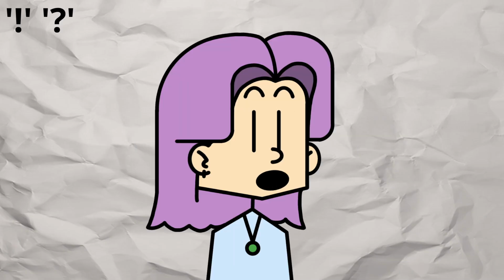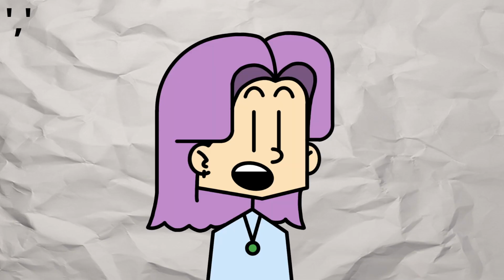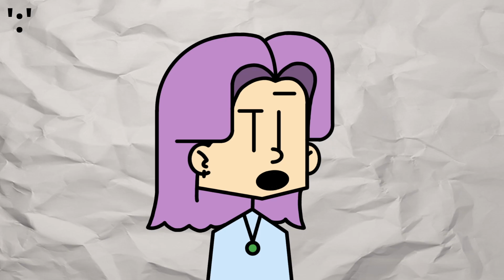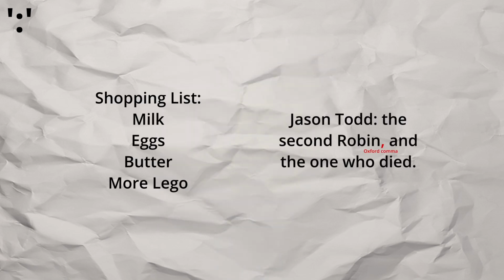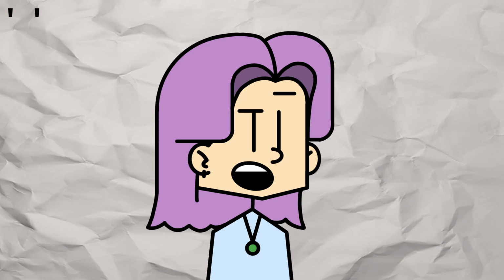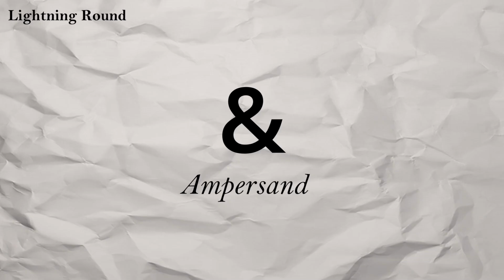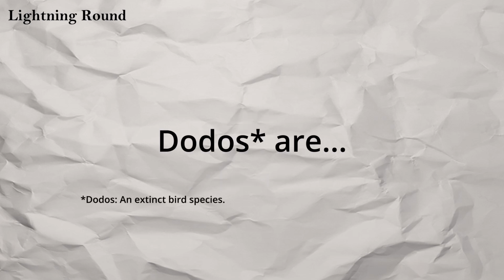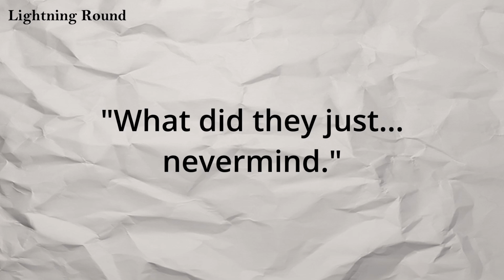What Is An Oxford Comma?? | Punctuation: A 'How To' Guide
I'm finally back for my new video: a 'how to' guide for different punctuation marks!

So many people are struggling with punctuation nowadays due to ChatGPT and a lack of necessity, so stick this on and learn about what you've been missing out on!

Also, I apologise if the audio quality still isn't the best. I finally got my own mic but I don't have sound proofing or a wind sock to block any extra noise. Hopefully it'll get better soon though.